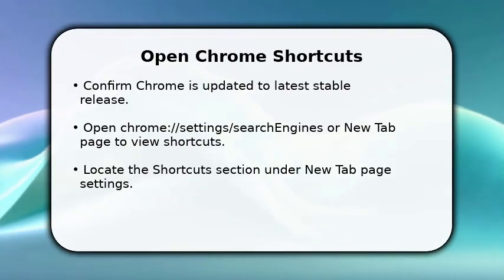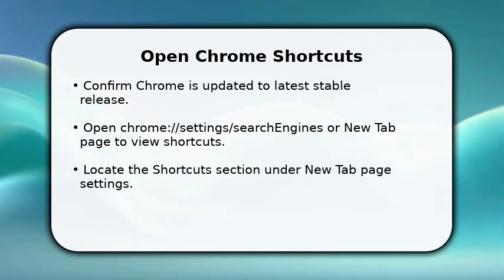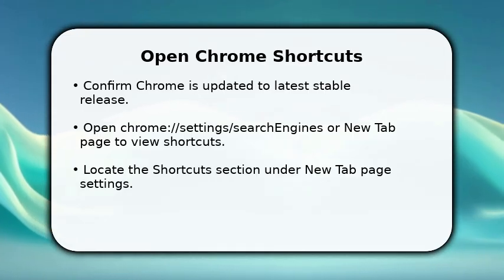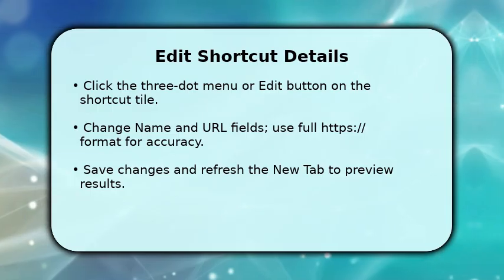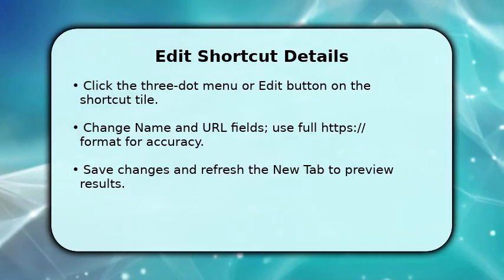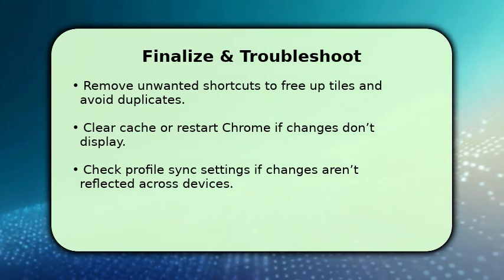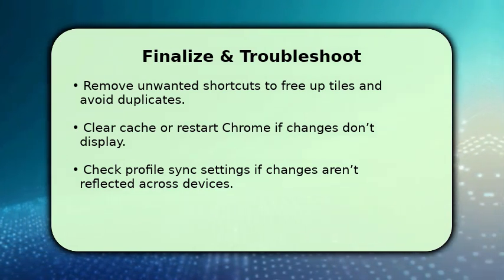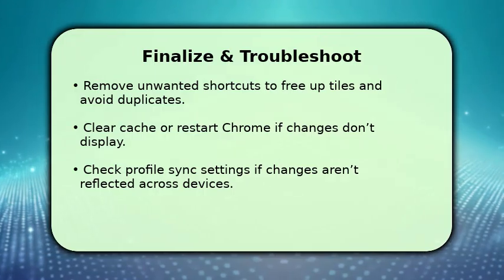How to Change Shortcuts in Chrome (full Guide)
How to Change Shortcuts in Chrome (full Guide) | 🔒 Surfshark VPN Deal — Stay private and secure. $1.99/mo + 3 Months Free ▸

Discover the step-by extricate process of customizing keyboard shortcuts in Google Chrome for enhanced productivity. This comprehensive guide walks you through setting up and modifying your own quick access commands, tailored to streamline web navigation.

Google Chrome, change shortcut keys, customize browser shortcuts, keyboard macros, productive browsing experience